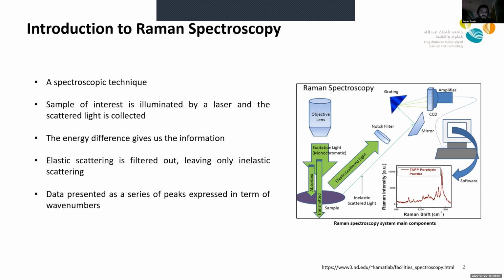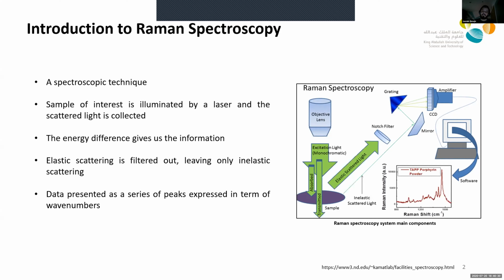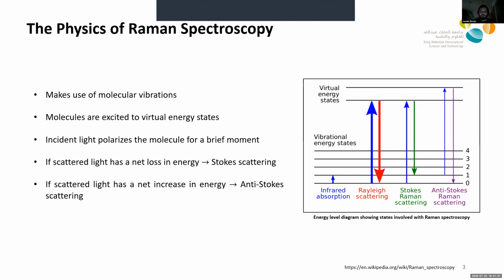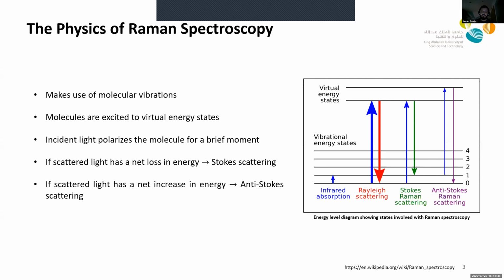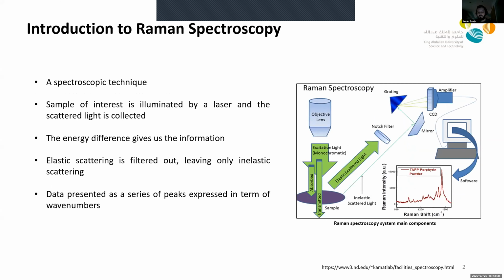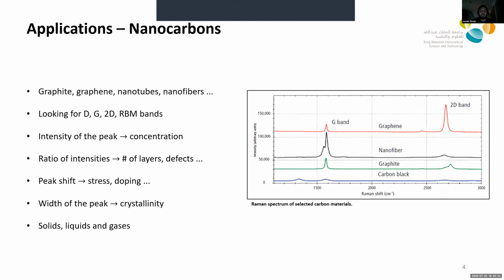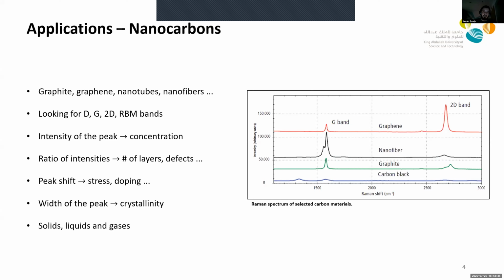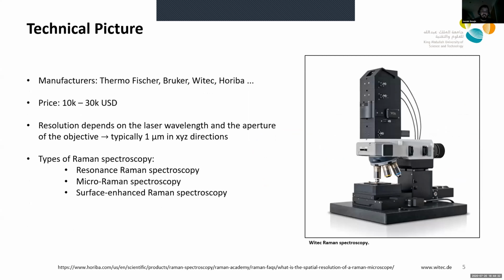Raman Spectroscopy - Jasmin Smajic